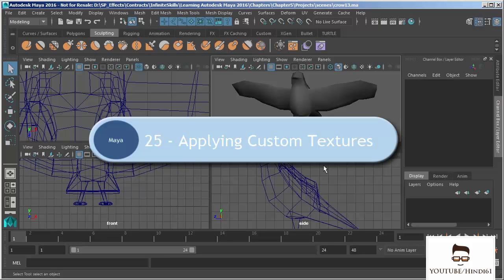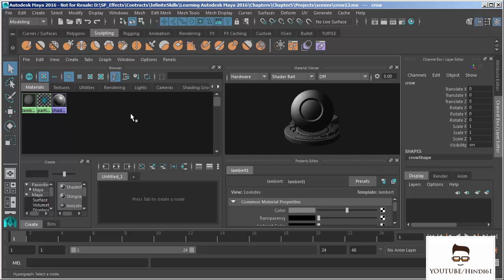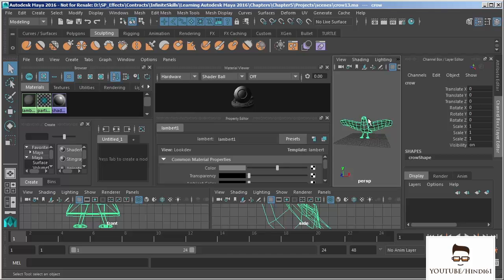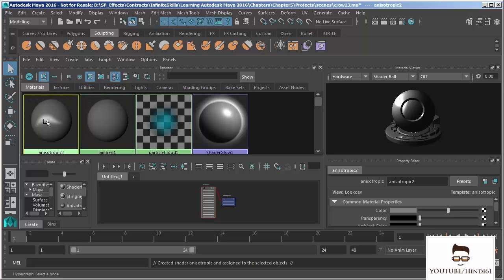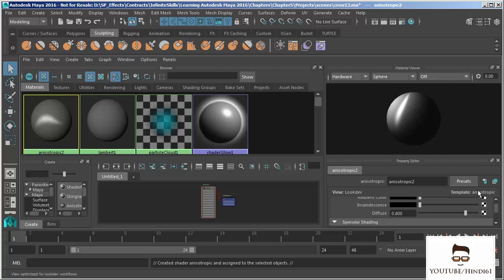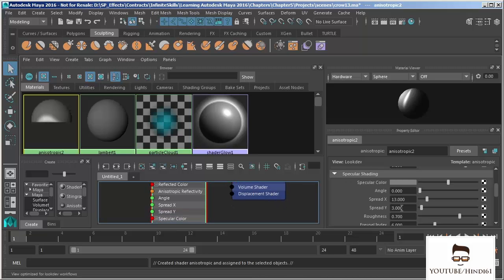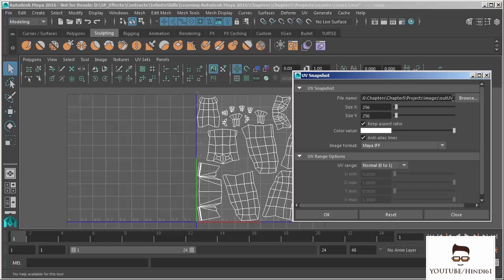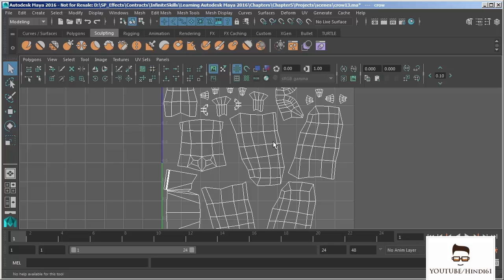A.S| Maya Tutorial for Beginners 2016| 25 - Applying Custom Textures part 1